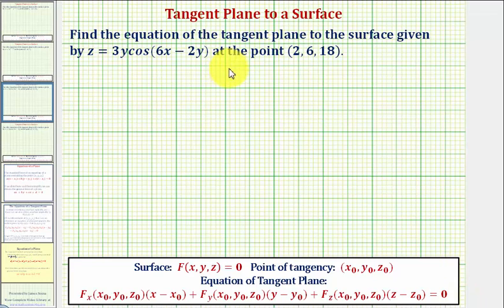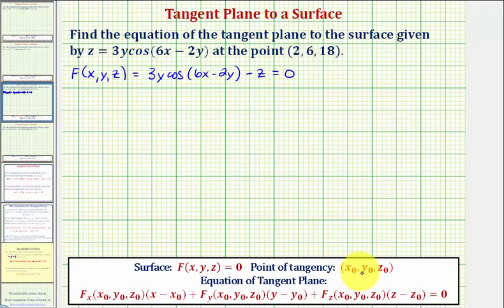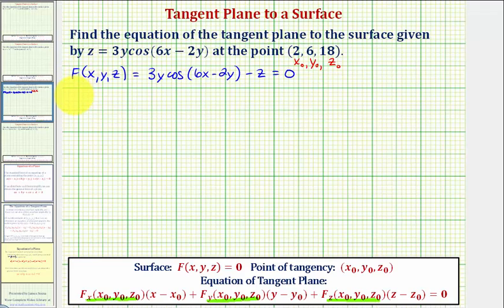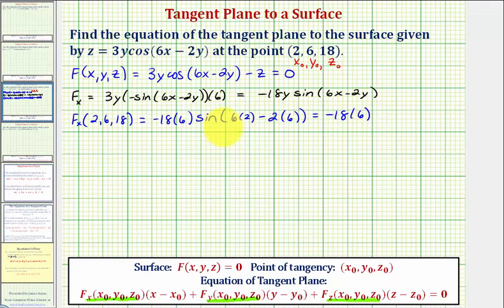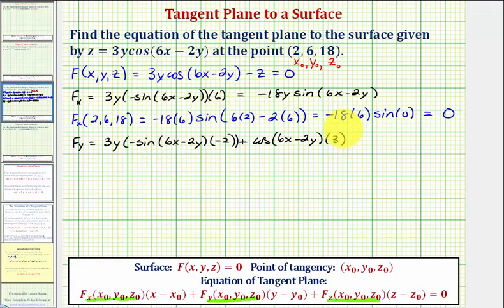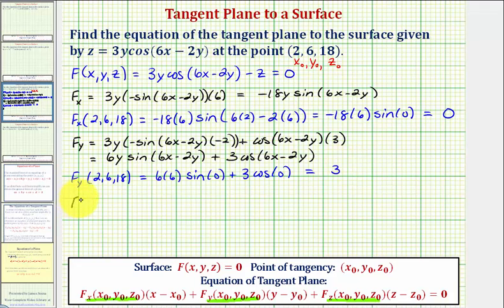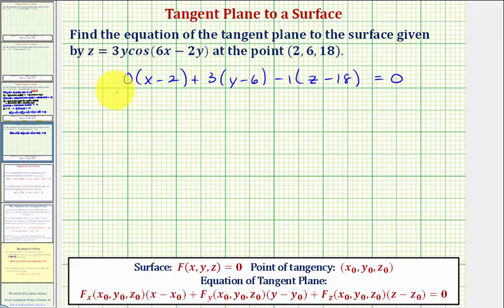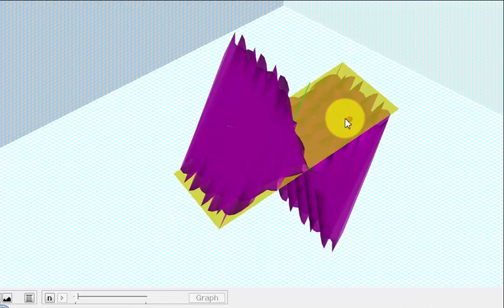Ex 3: Find the Equation of a Tangent Plane to a Surface (Trigonometric)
This video explains how to determine the equation of a tangent plane to a surface at a given point.